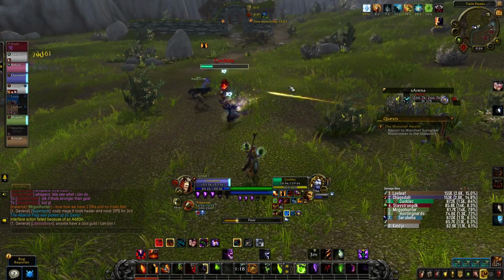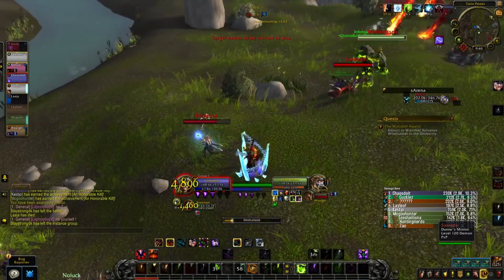BFA GREAT PVP CUSTOMIZATION AGAIN! - World of Warcraft: Battle For Azeroth (BETA)